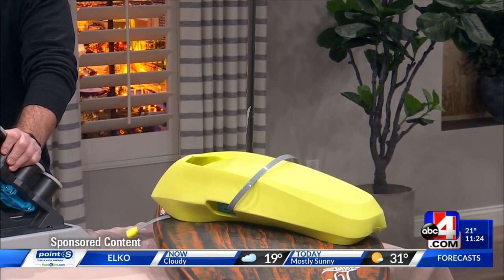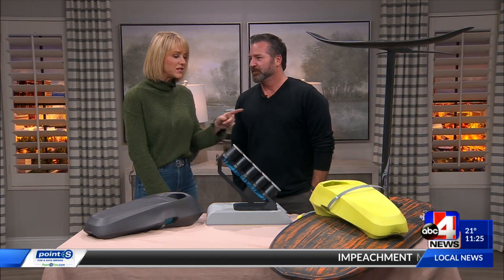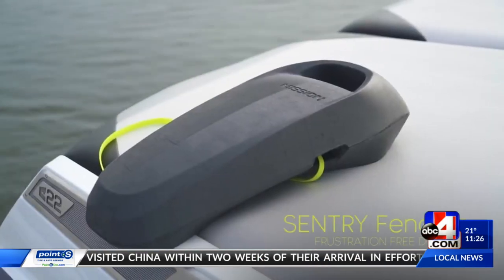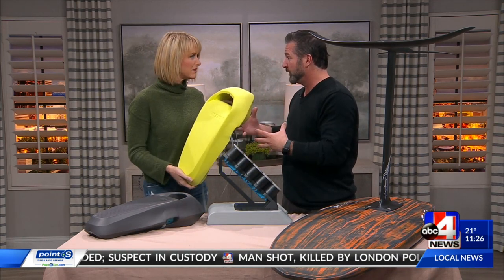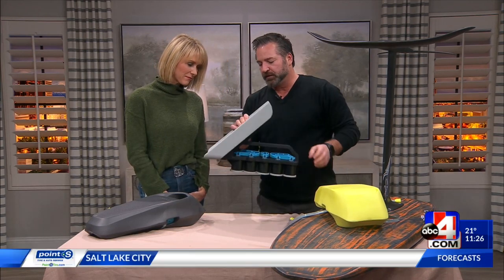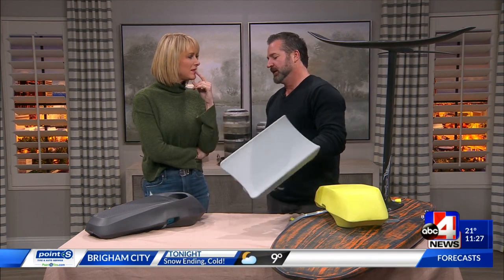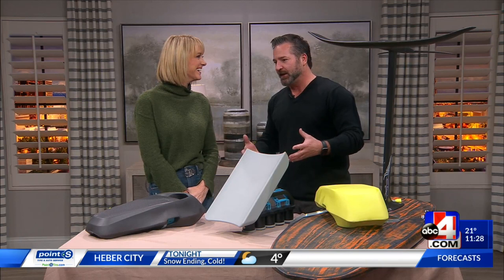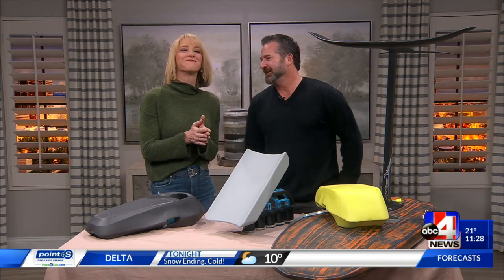2020 Utah Boat Show